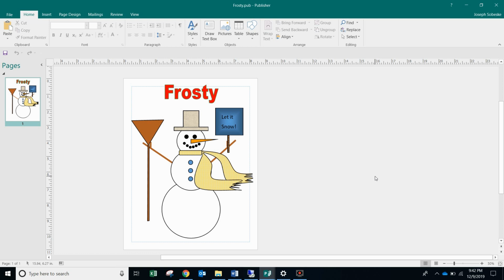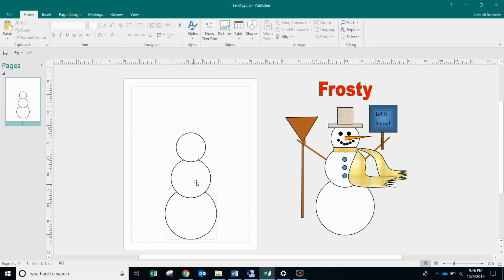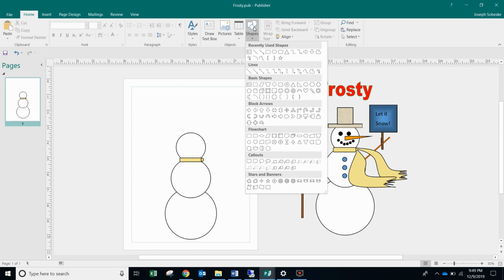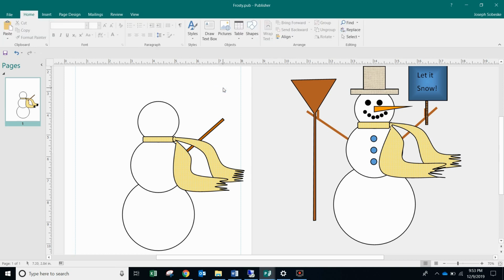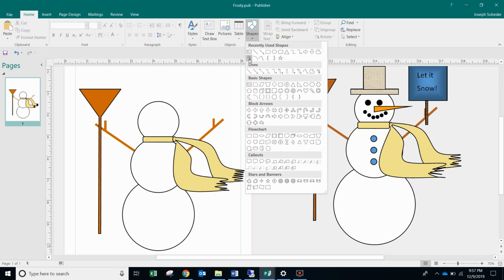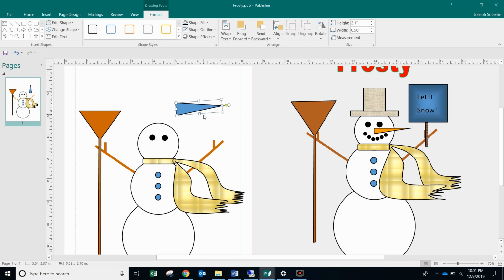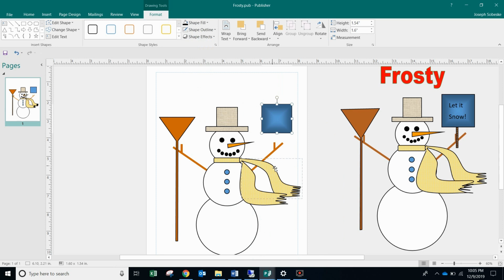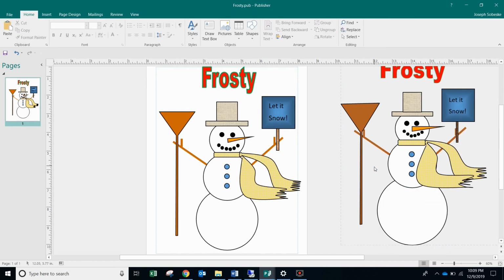Microsoft Publisher Drawing